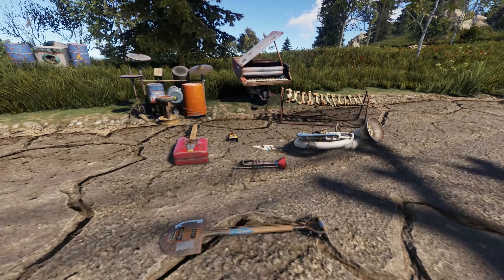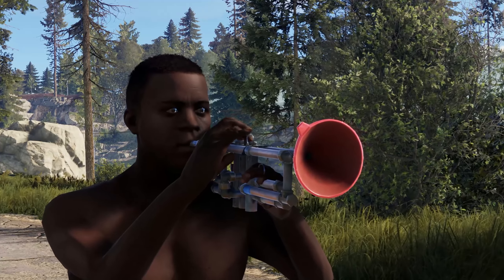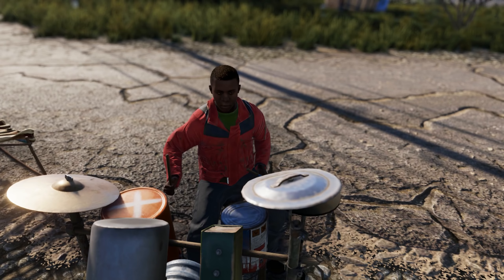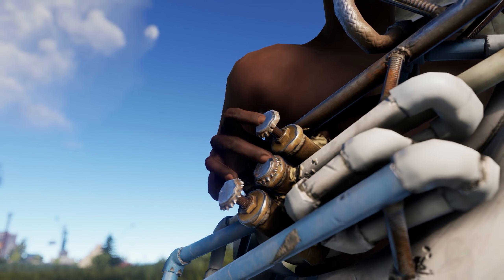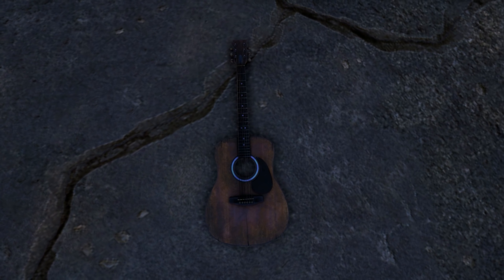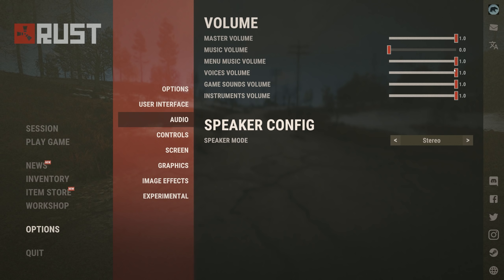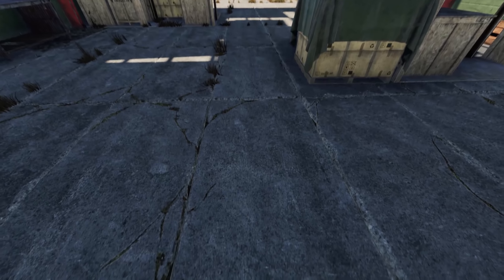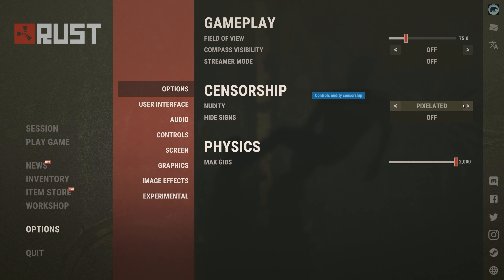Rust 12/5/2019 Update Summary